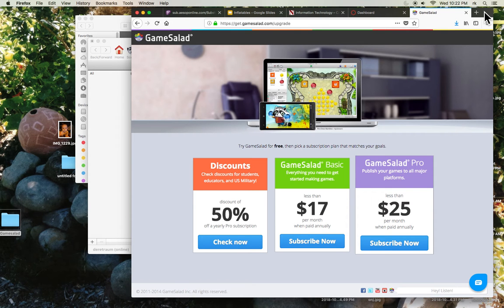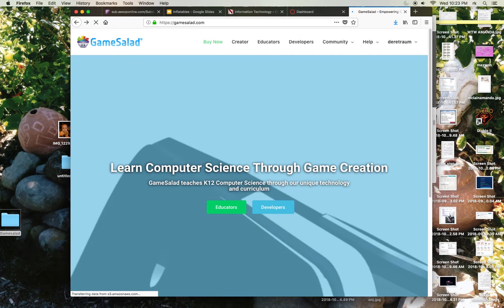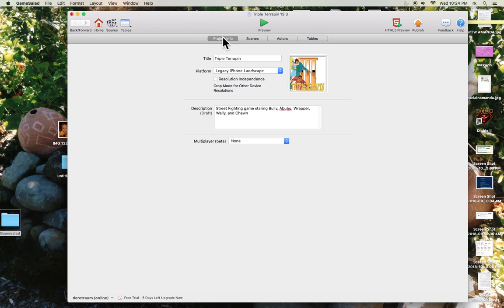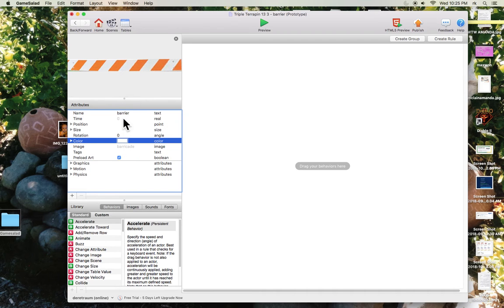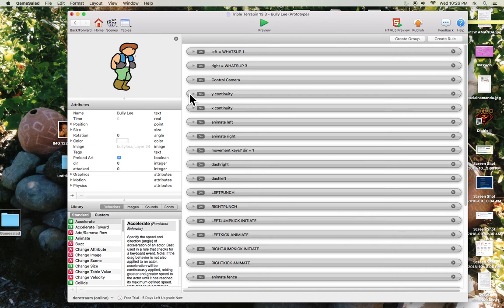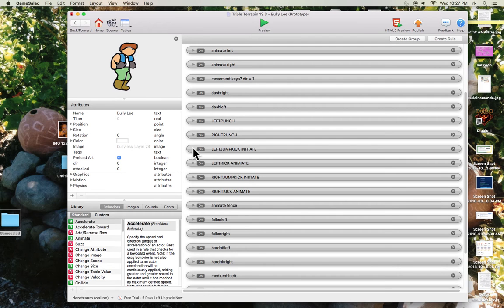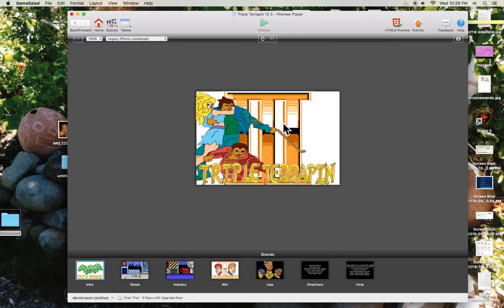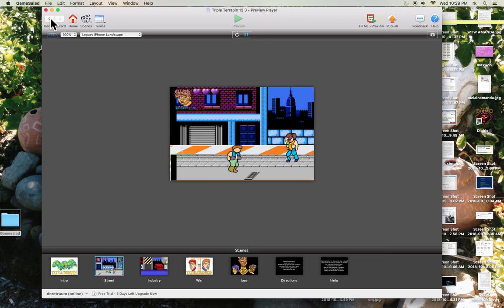GAMESALAD TUTORIAL TRIPLE TERRAPIN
JUST A LITTLE NOISE BOUT GAME DESIGN APP GAMESALAD or in german:   Speilsalat